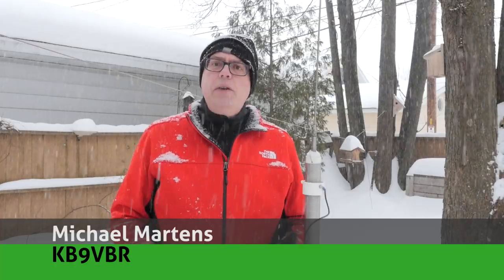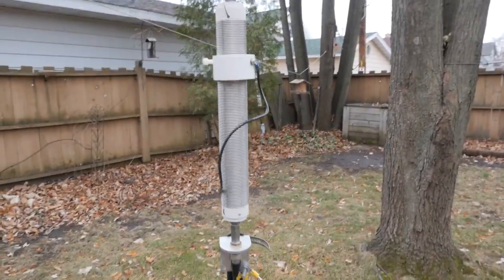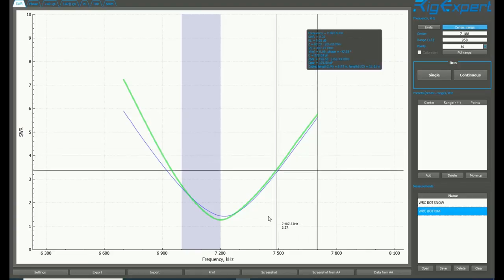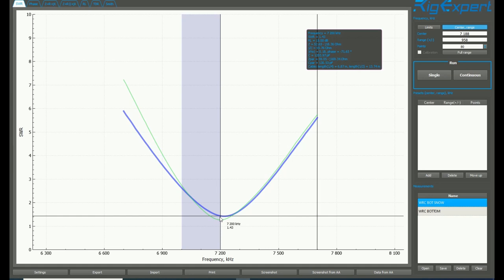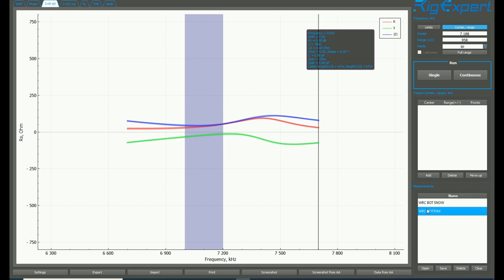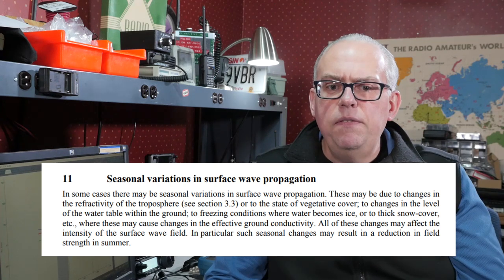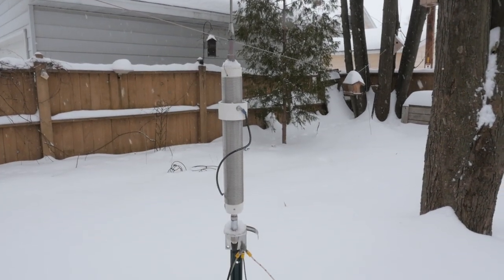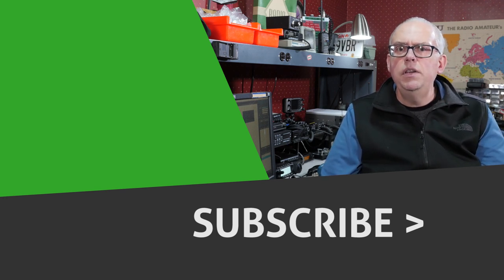Does Snow Affect Vertical Antenna Performance - Ham Radio Q&A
A viewer asks if snow affects the tuning of my Wolf River Coils Silver Bullet 1000 vertical antenna? I head out into a snow storm to check.